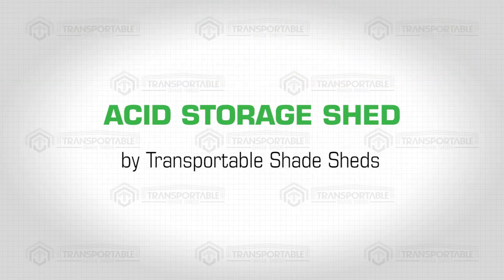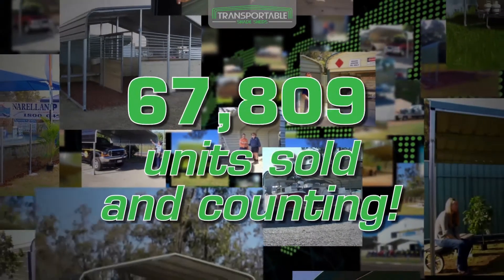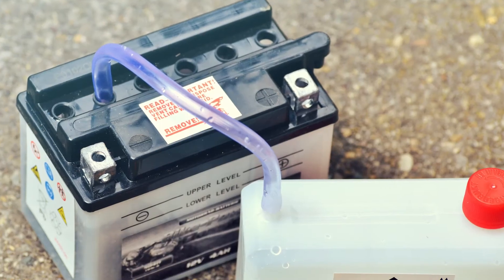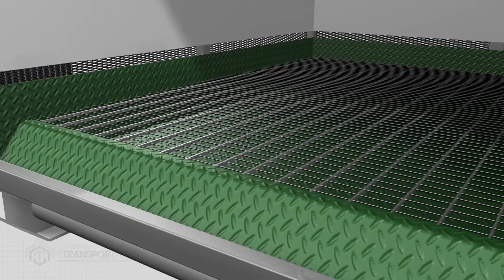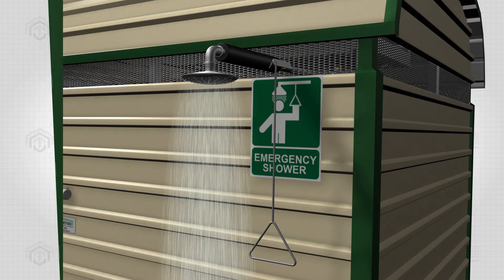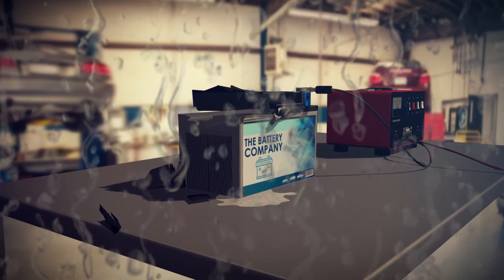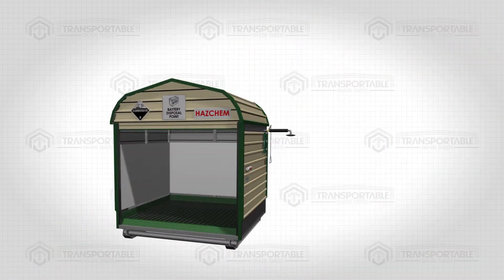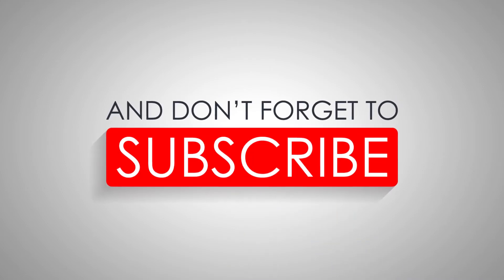Battery and Acid Storage: How to Prevent Battery Explosions?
This is a simple explanation for how to prevent the Battery Explosion Accidents using our Battery and Acid Storage.
Store your Batteries and Acids to the safest place!

TOLL FREE: 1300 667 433